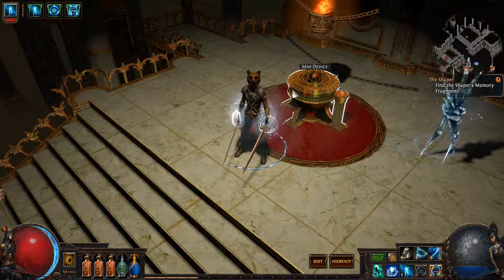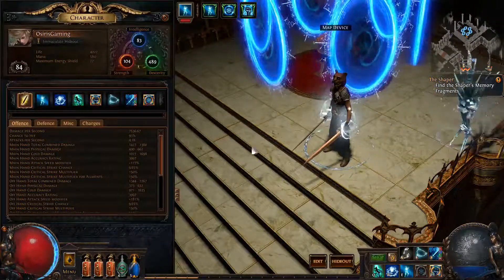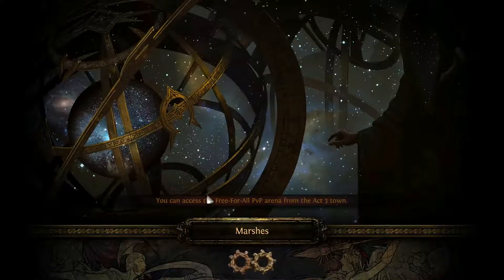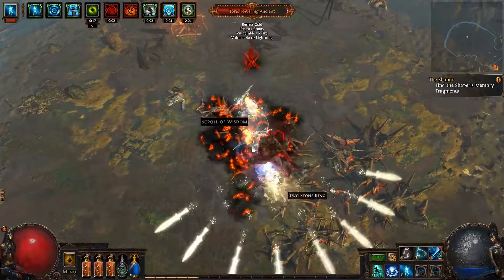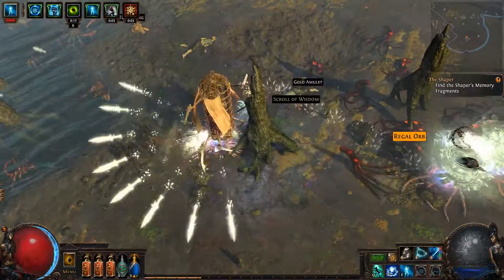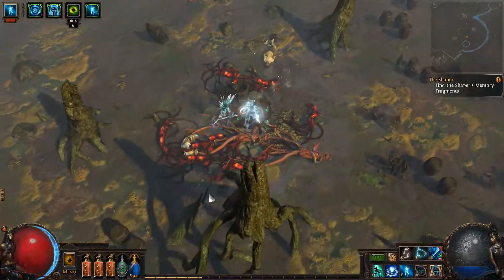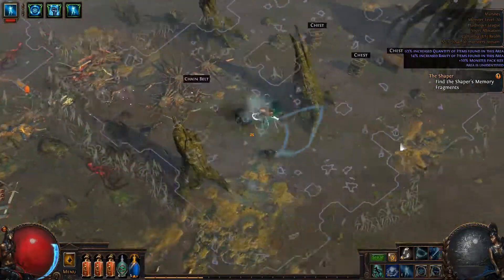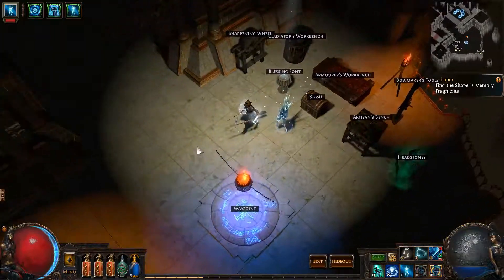Path Of Exile 3.0 | Atlas Map Completion | Marshes | Tier 3 | Episode 9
Today we take down the Marshes map here the first map in tier 3. We will be going through every map the game has to offer right here on Osiris Gaming.

- Path of Building Past Bin